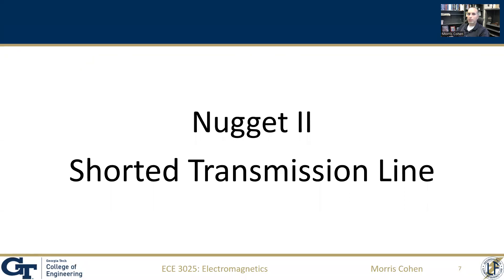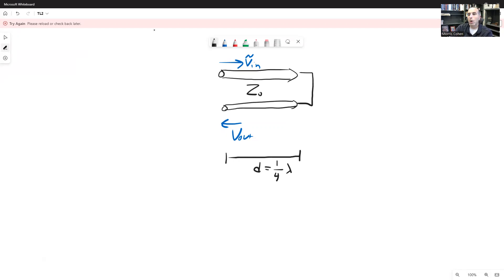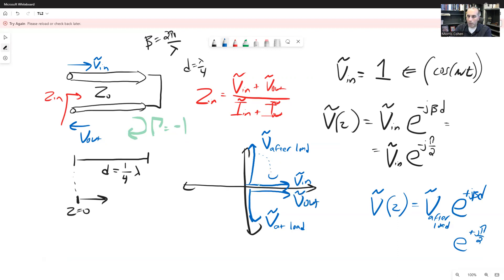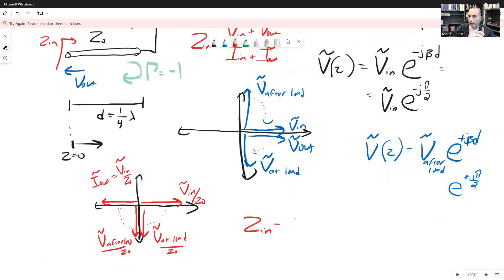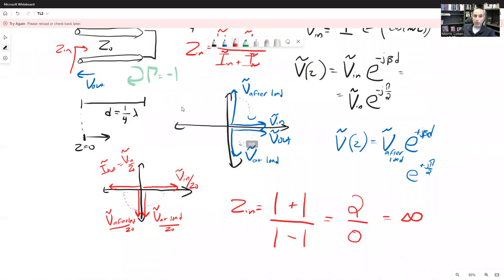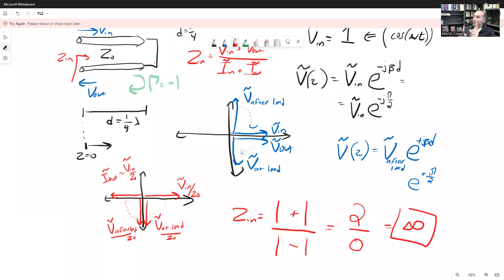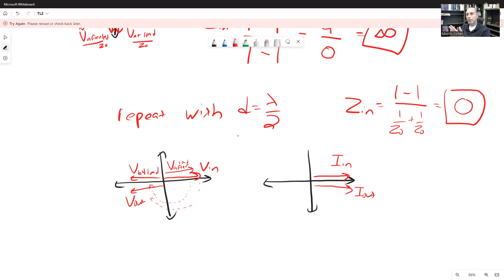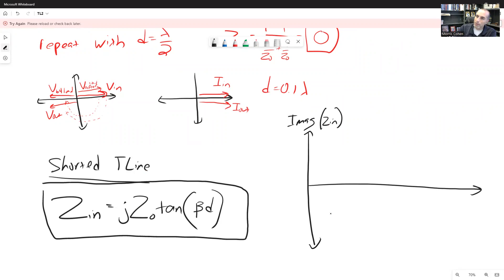Electromagnetics for Engineers Lecture 10 Open and short circuit AC lines (Part B)